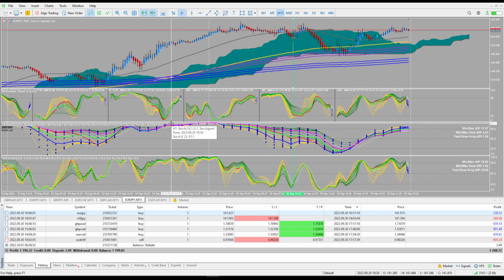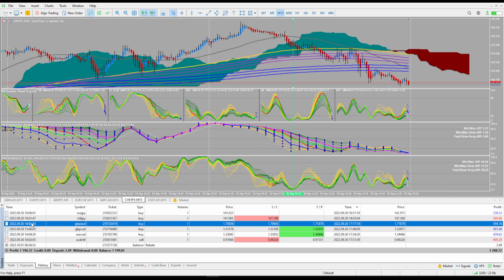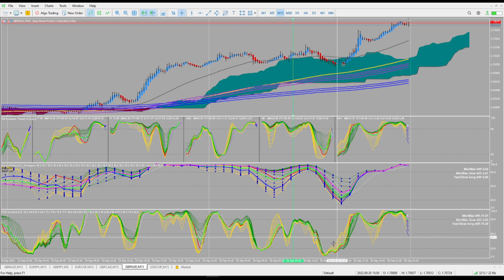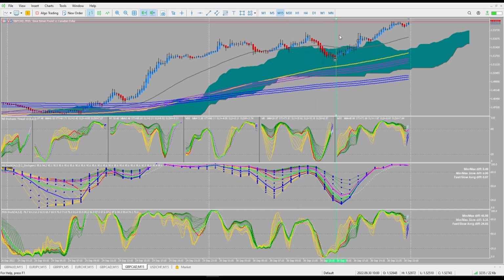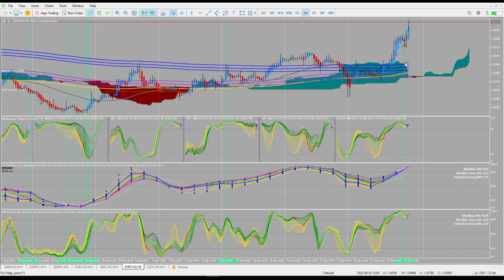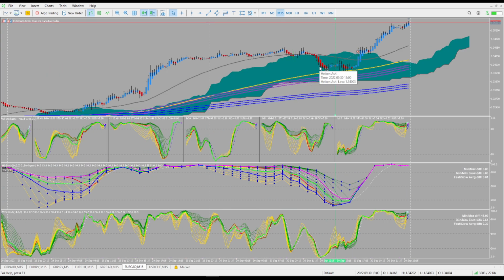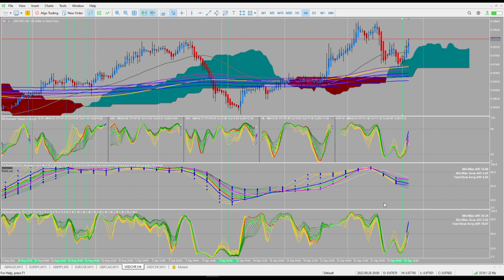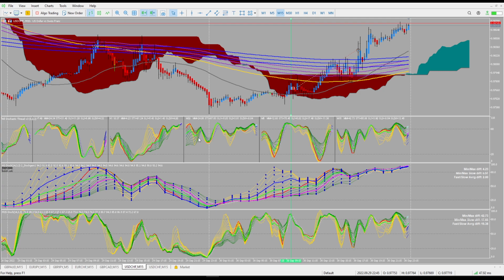Forex Friday Review - Sept 30th 2022 - Great Day of Profits!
Here is the review of my Forex trades for Friday, September 30th 2022

GBPAUD
GBPCAD
EURCAD
EURJPY
USDCHF
CHFJPY

Great opportunities that were well rewarded!